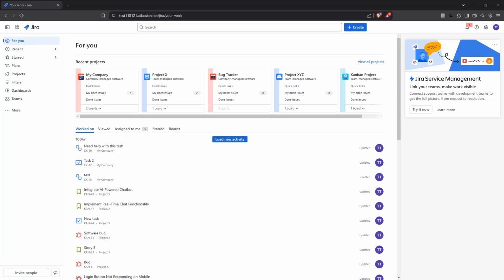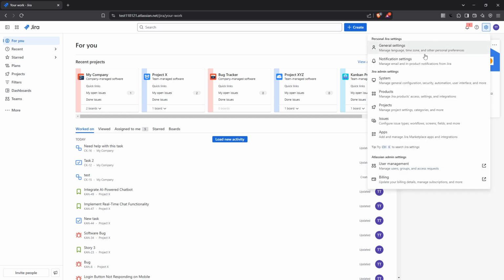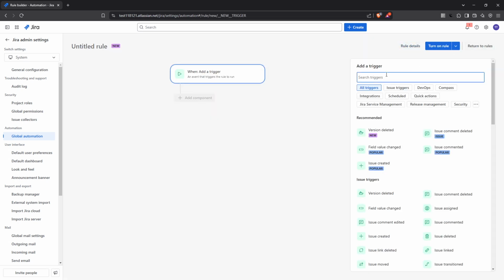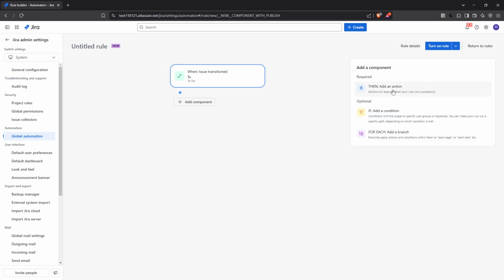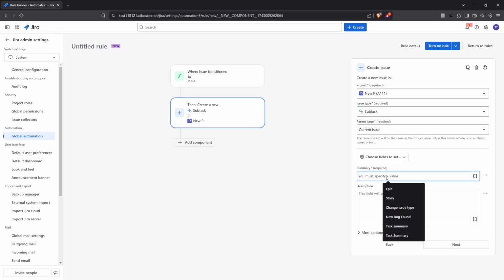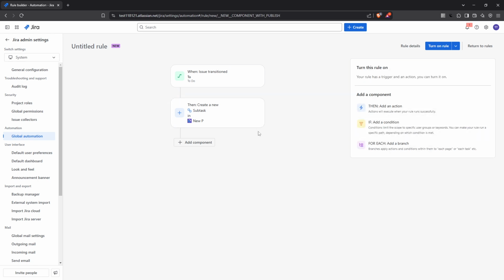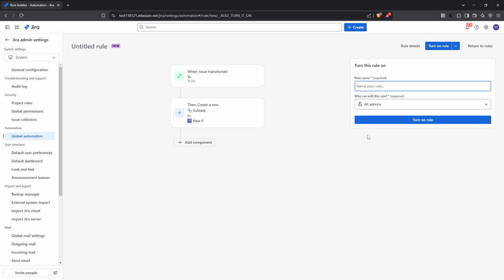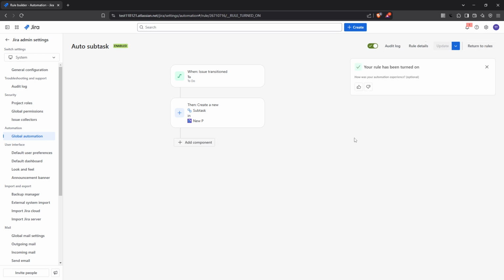How to Automatically Create Subtasks in Jira to Speed up Sprint Planning [2025 Full Guide]